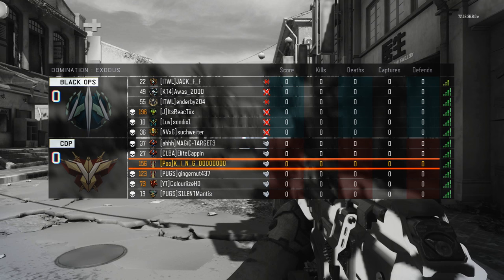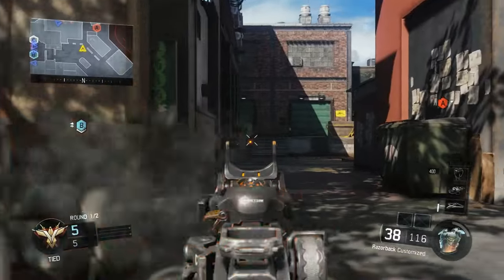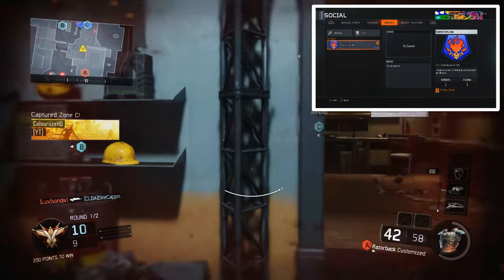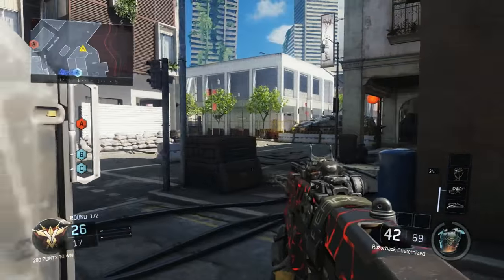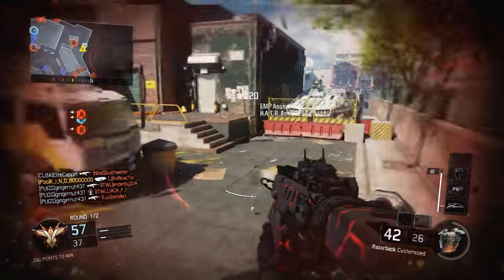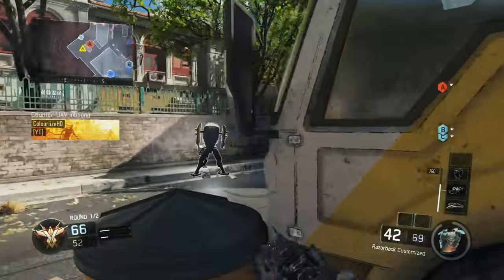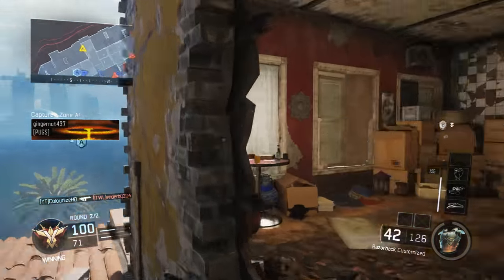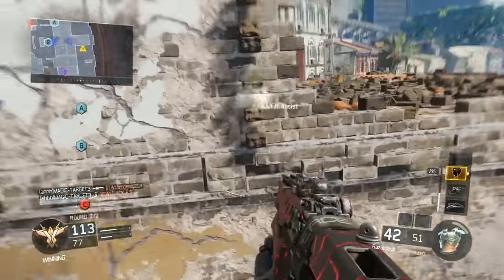BO3: "HOW TO GET A NUCLEAR ON EVERY MAP" Episode: 6 Exodus! HOW TO GET EASY NUCLEARS in Black Ops 3!